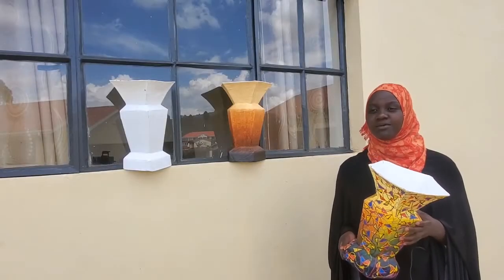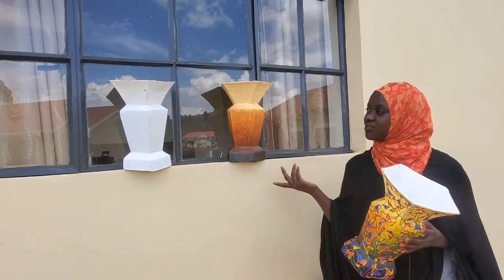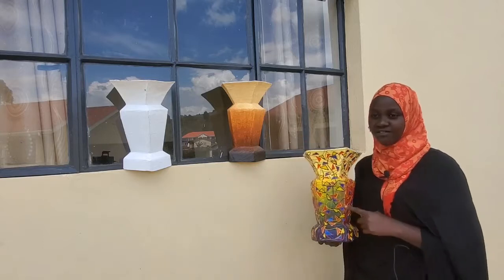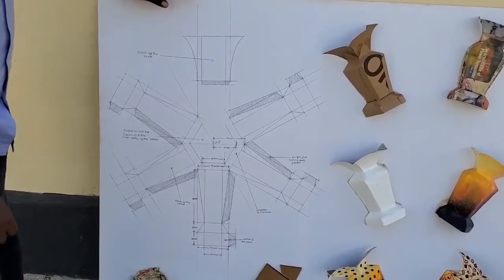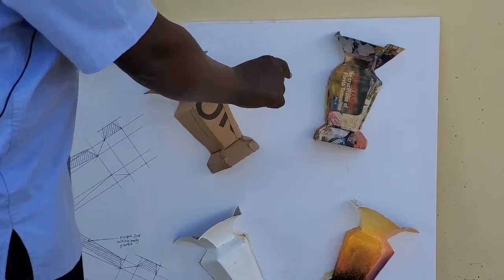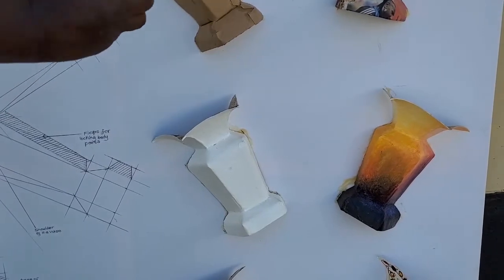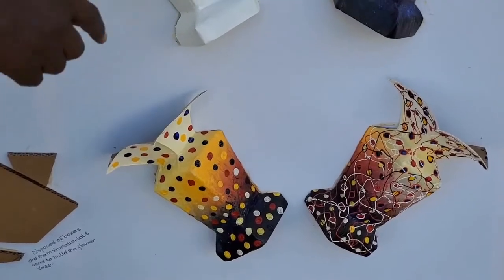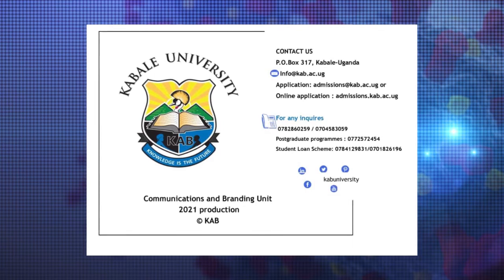Faculty of Engineering, Technology Applied Art and Design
The making of  a flower vase: Department of Art and Design